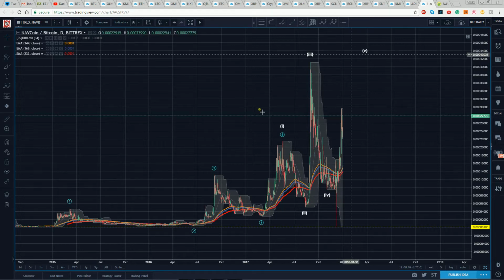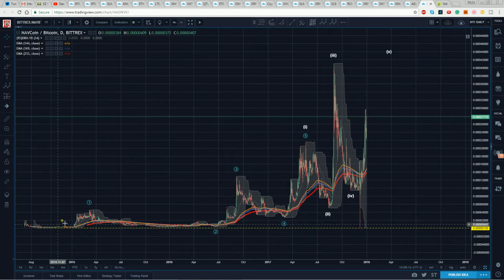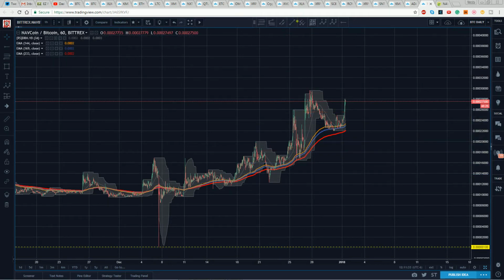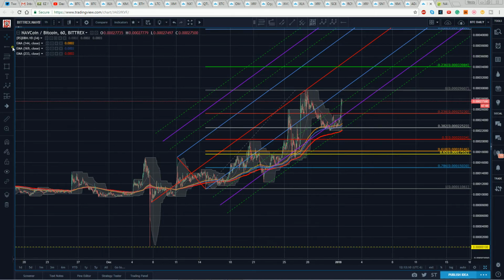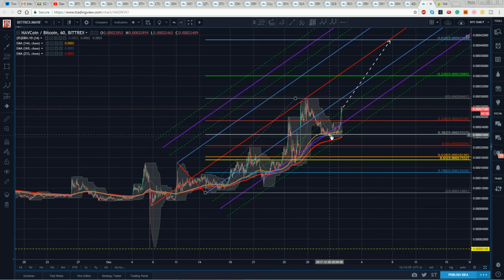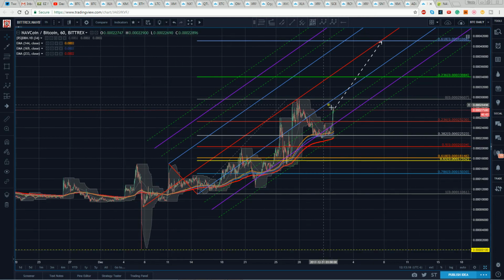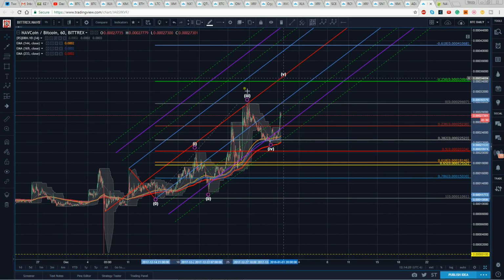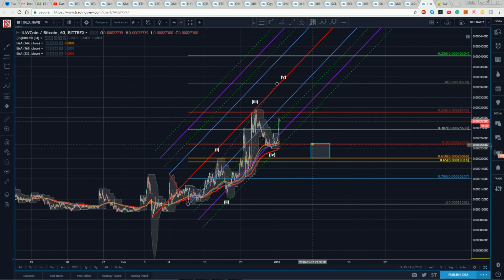Navcoin Technical Analysis (NAV) : Technical trading can take time to develop [1/1/2018]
🚨📈💰Would you like to learn and do Navcoin technical analysis like this, using the Elliott wave theory? You can get these videos before everyone else, my personal technical analysis learning content, and be part of a revolutionary cryptocurrency community.